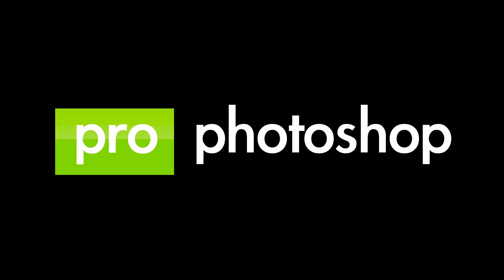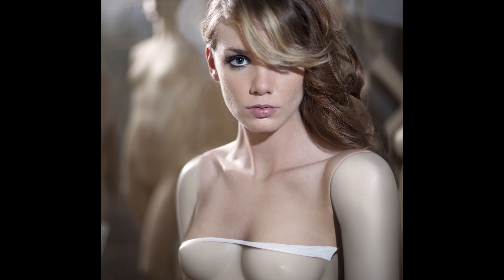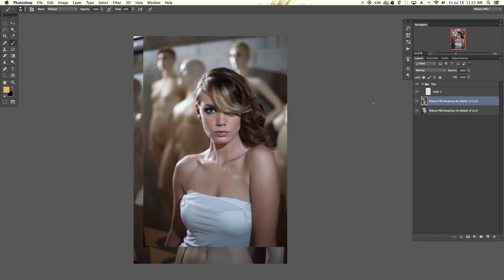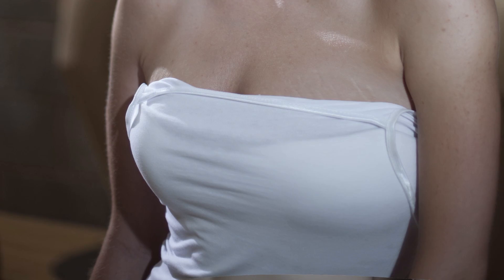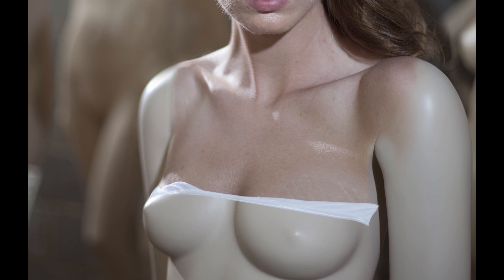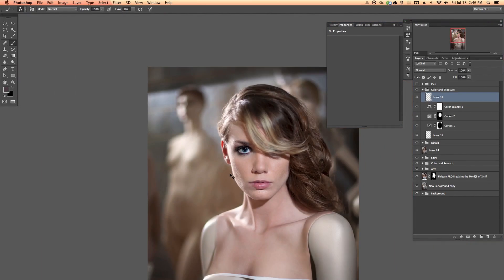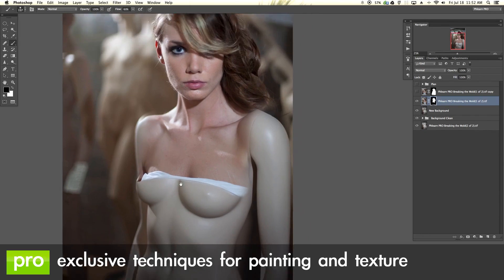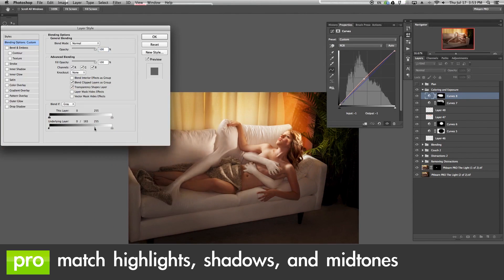The Beginners Guide to Special Effects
The Beginners Guide to Special Effects is designed to make you familiar with the fundamentals of special effects and teach you the necessary techniques to compositing images together.

2 Complete Photoshop Tutorials -- Over 4 hours of Photoshop instruction taking you from the beginning to the end on 2 separate special effects images

Source Images -- We provide every photo necessary to complete the final images so you can work along side the tutorials

Pen Tool Video -- Bonus video included explaining the Pen Tool and the best ways to use it in Photoshop
Tutorial